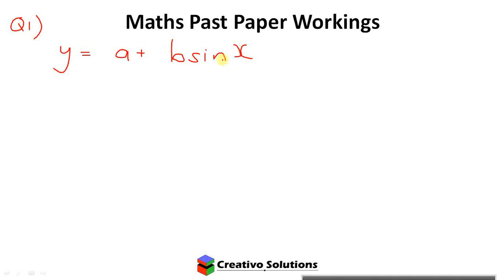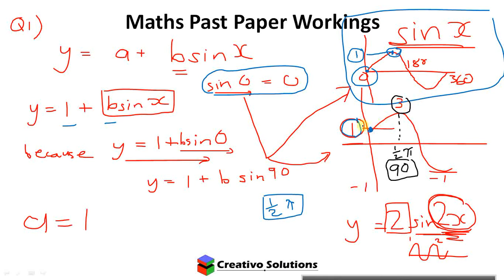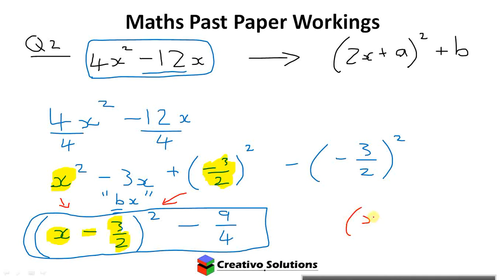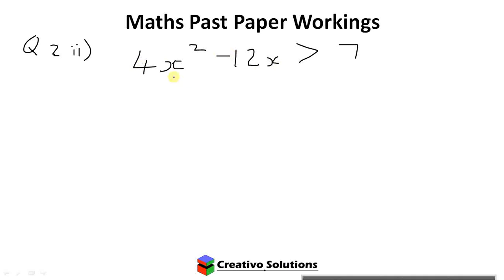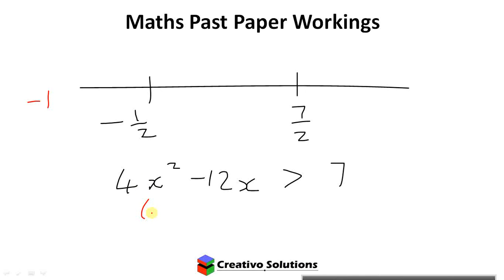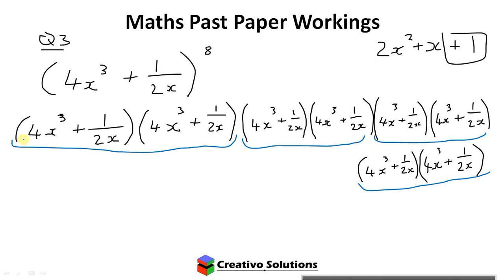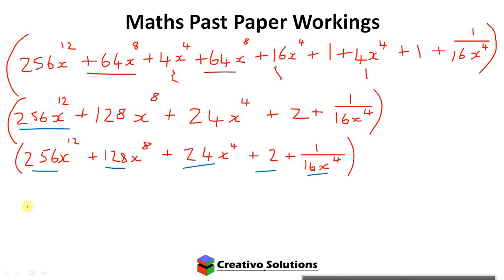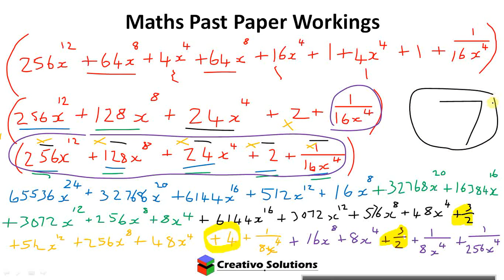Private Tutoring for the British International Distance College Maths - Pastpaper 2014 part 1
Private Tutoring for the British International Distance College Maths - Pastpaper 2014 part 1 assistance. Live recording from the Private Tutoring for the British International Distance College Maths Lesson. We discuss and explain maths theory relating to the Maths Pastpaper 2014.